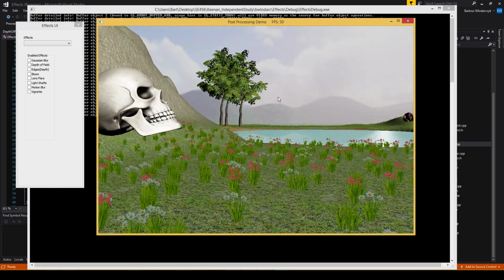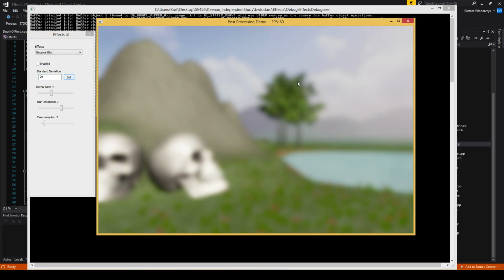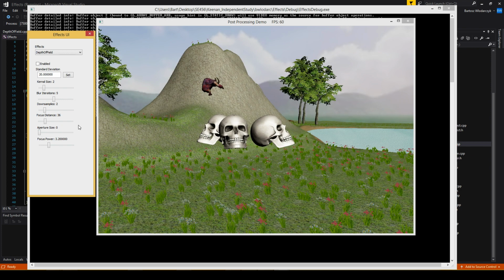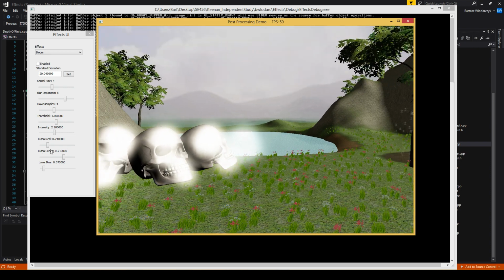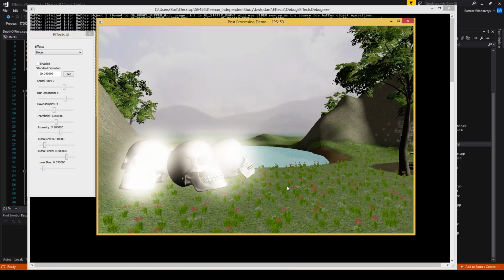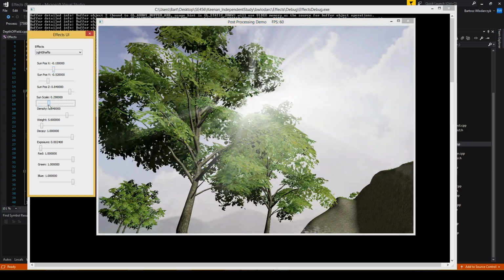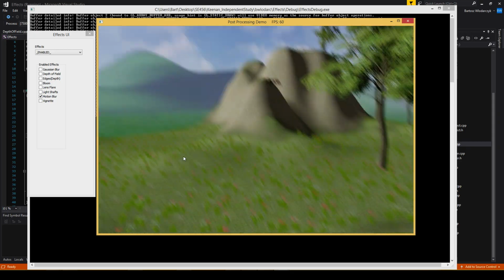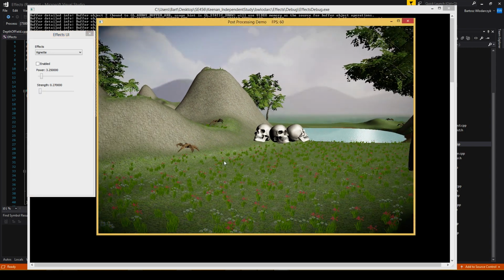Post Processing Effects